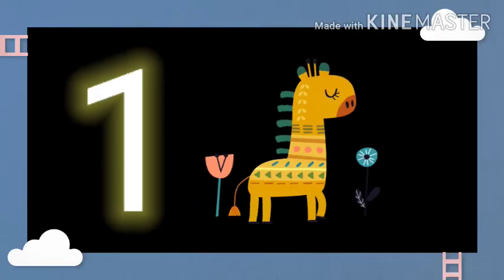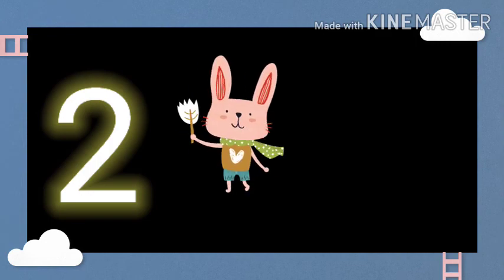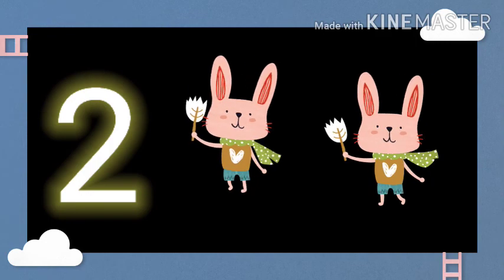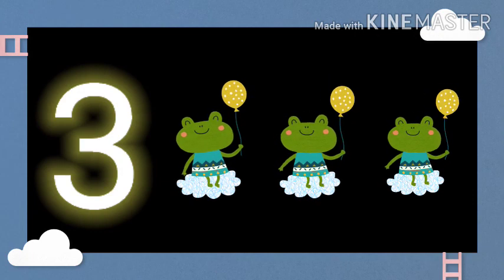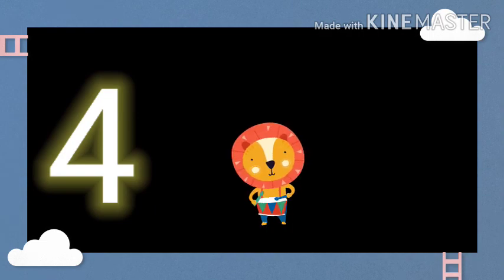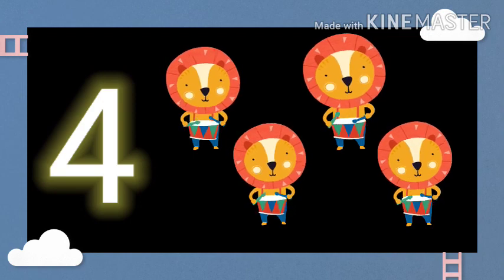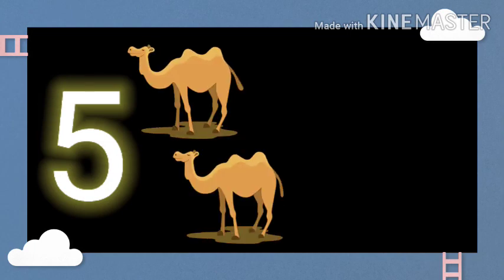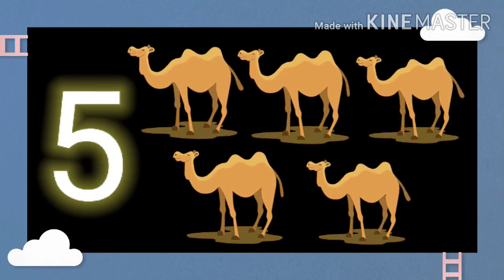Recognition of Numbers 1 to 5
In this video Kids will Learn to recognize numbers 1 to 5.